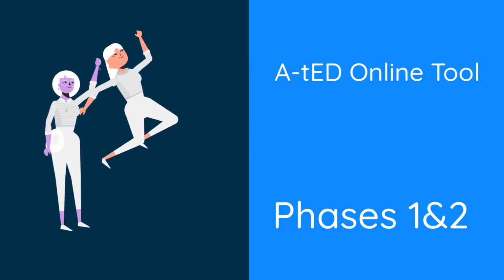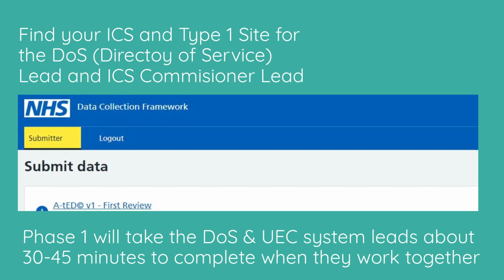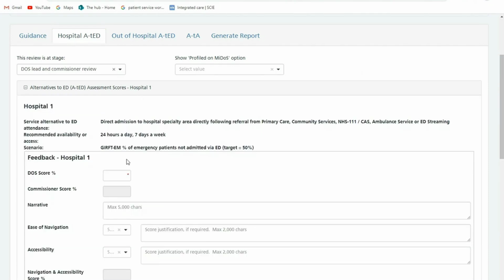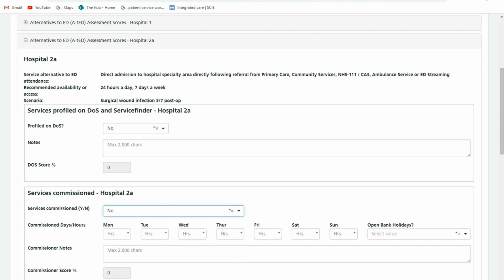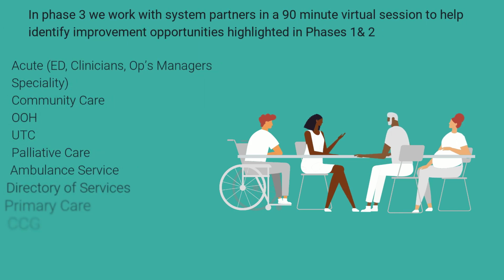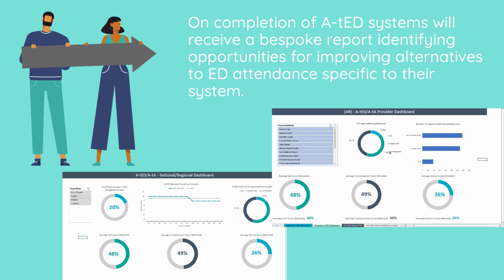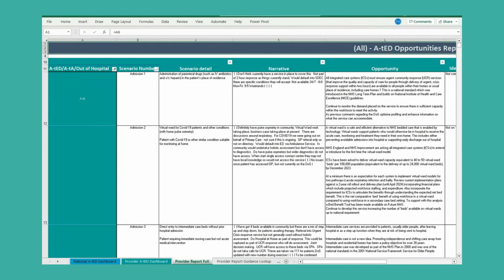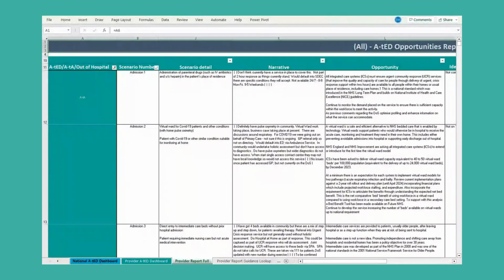A tED How to use the online tool video